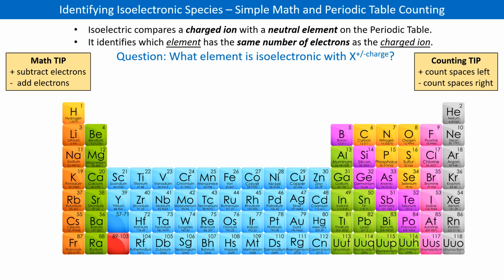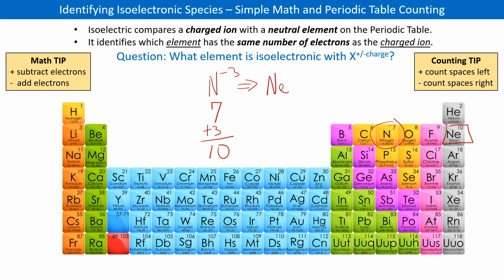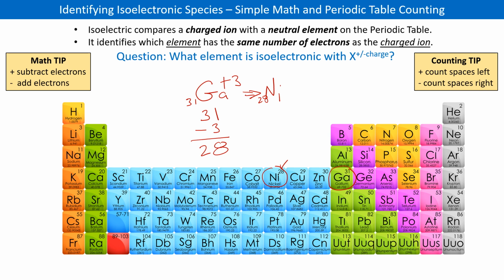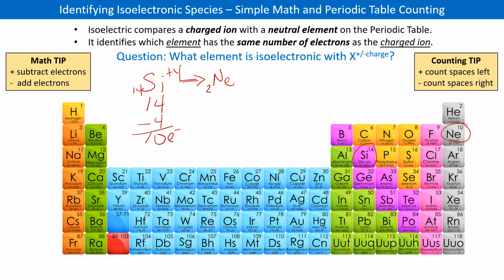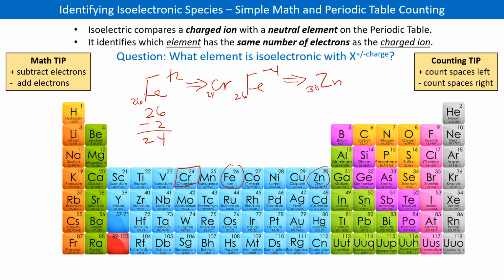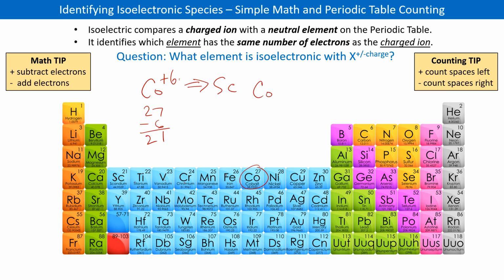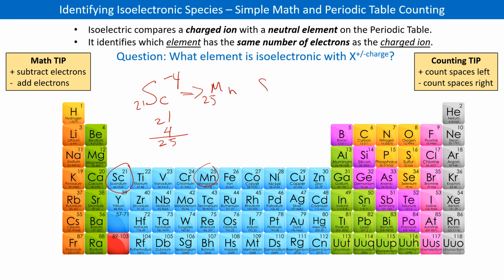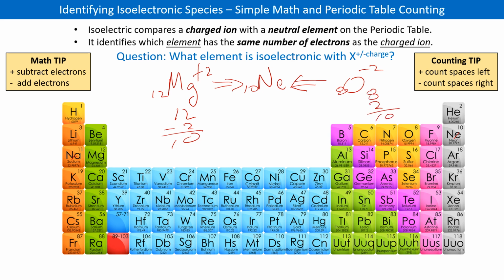Isoelectric Match Simplified, Watch Me Work It by Dr. Anthony Revis